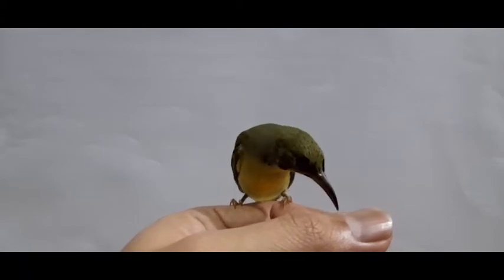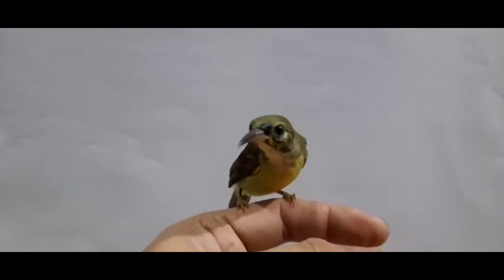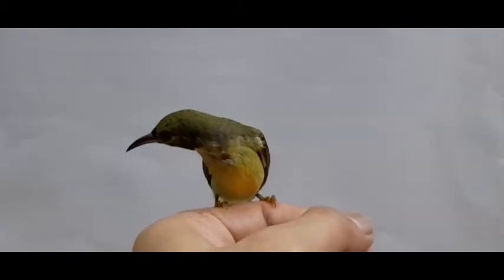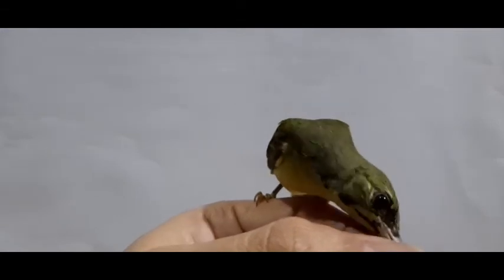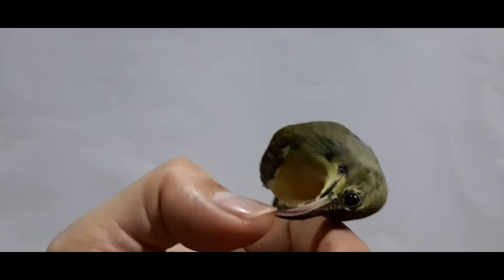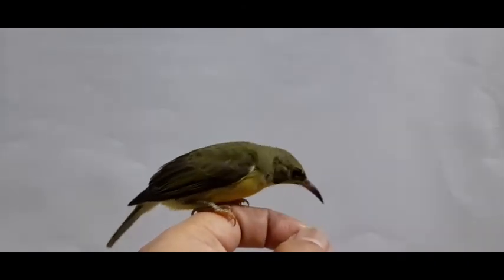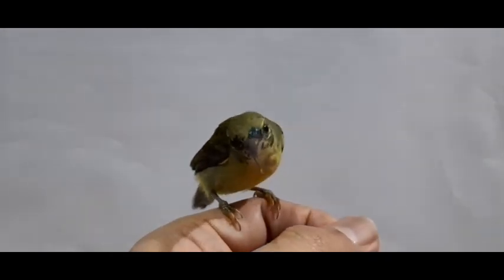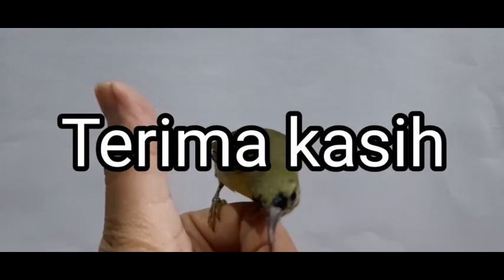SEMUA TENTANG KOLIBRI KELAPA !!